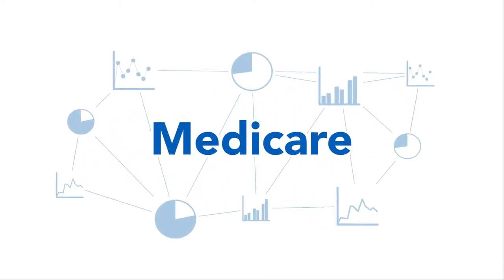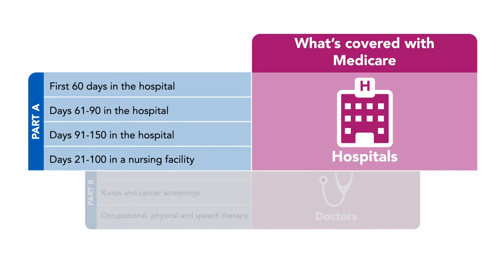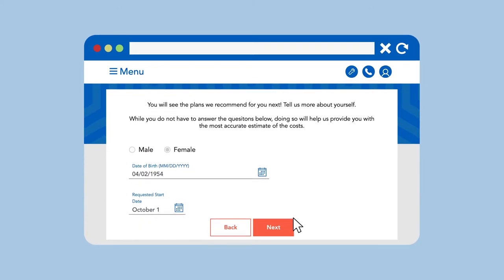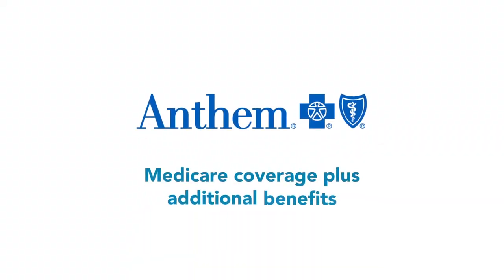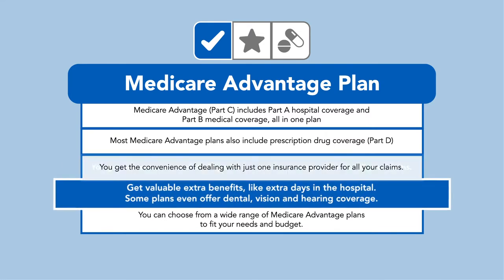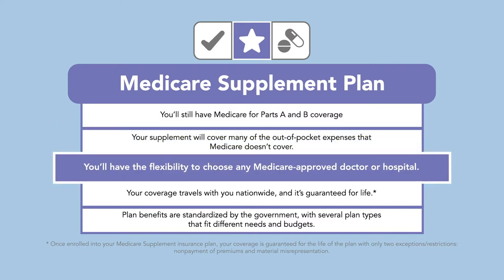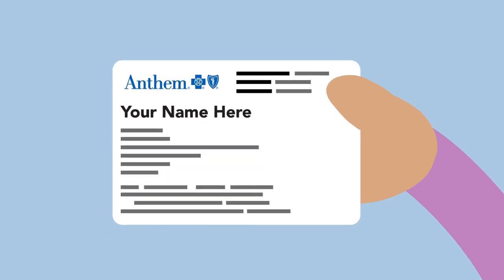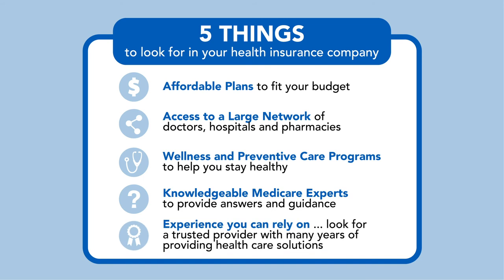[UPDATED] Medicare Made Simple by Anthem Blue Cross and Blue Shield for Nevada